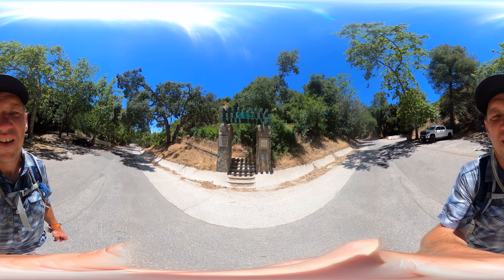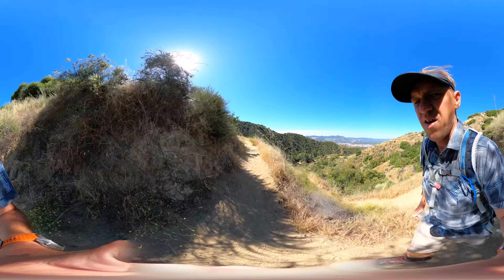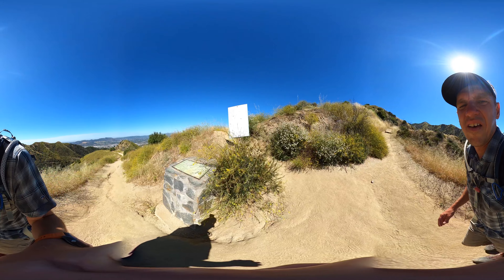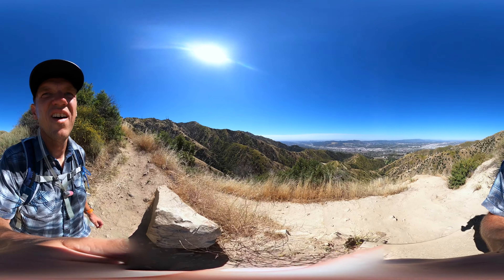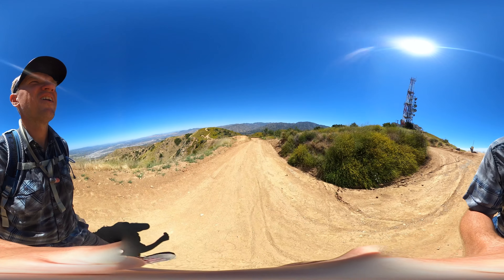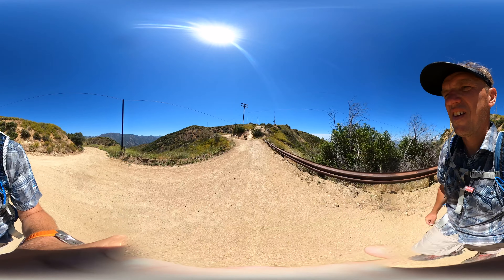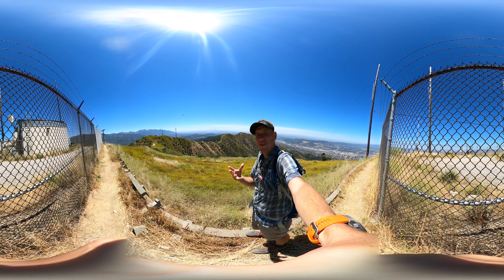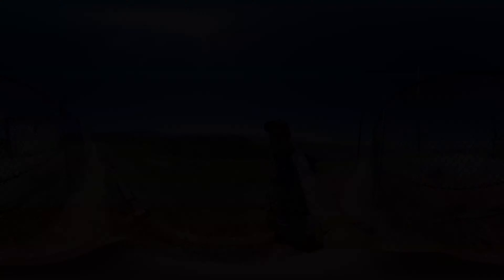Vital Link Trail to Verdugo Peak Hike - 360° VR Video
The Verdugo Mountains, often overshadowed by their bigger neighbors, offer great hiking and trails right in the middle of LA. This hike on the popular Vital Link Trail takes you to the highest point in the range, Verdugo Peak. The Vital Link Trail is a tough one, but you’re rewarded along the way with panoramic views from the ocean to the San Gabriels. And the Burbank trailhead makes it convenient to most of LA.